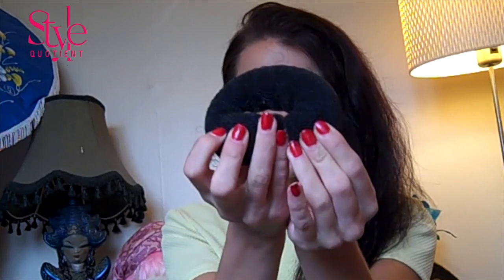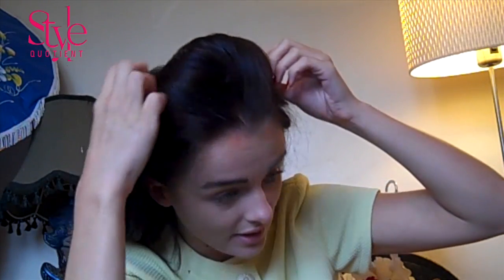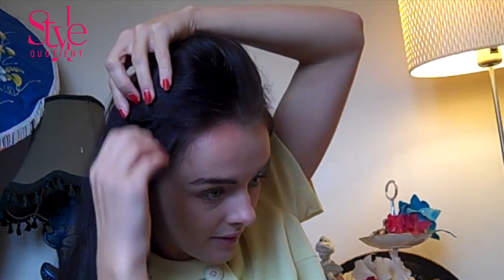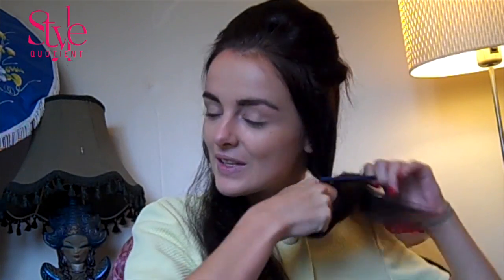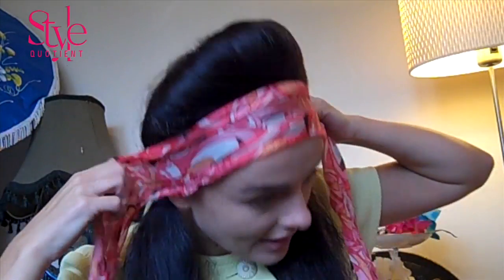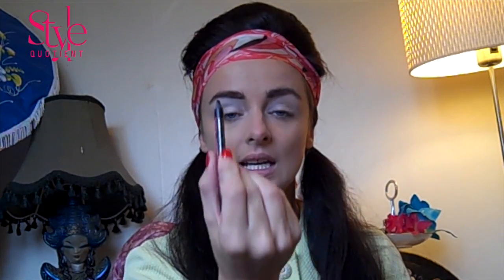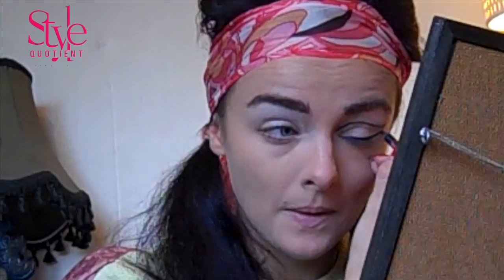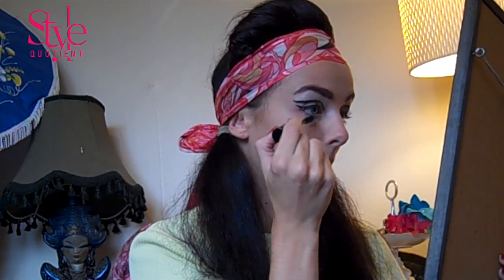1960's RETRO Look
1960's RETRO Look!
1960's make up looks and tutorial. This timeless style helps creates a look that stays fresh and beautiful.